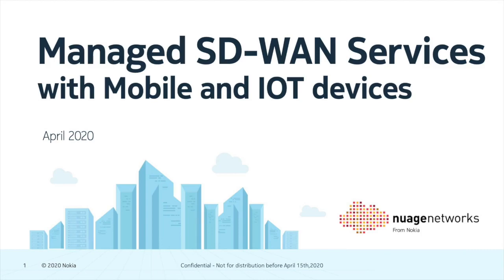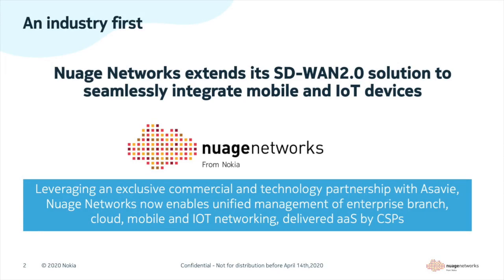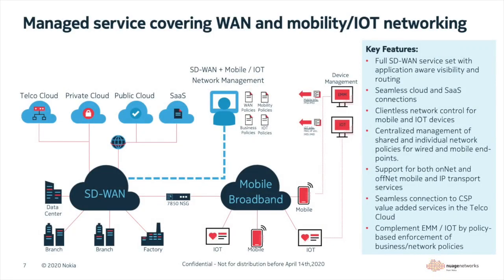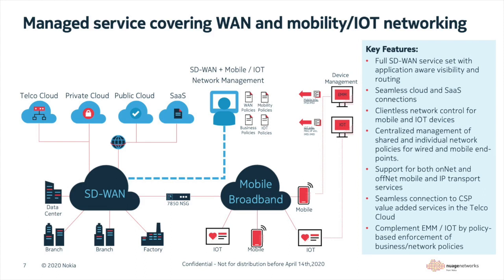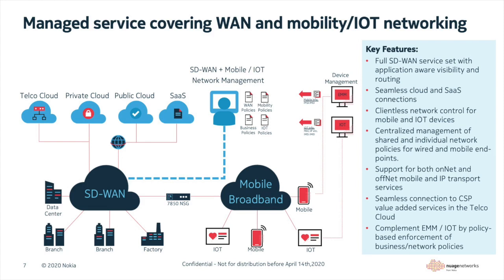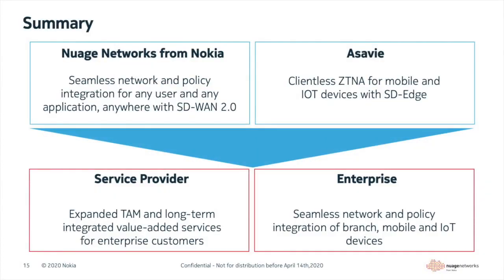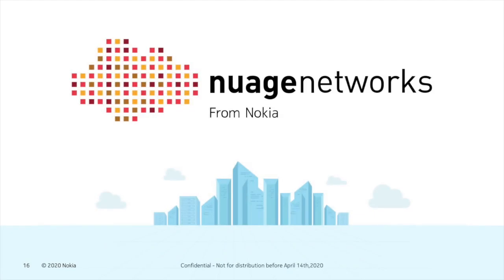Introduction to SD-WAN for Mobile and IoT for Service Providers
An introduction to the expanded reach of the Nuage Networks from Nokia SD-WAN 2.0 solution.
With SD-WAN being the go-to technology for Enterprises deploying a digital workplace this industry-first announcement from Nuage Networks will explain the inclusion of both mobile workforce and the emerging enterprise IoT ecosystems into the same SDN based policy management and control framework as the enterprise branch and cloud networking environments.